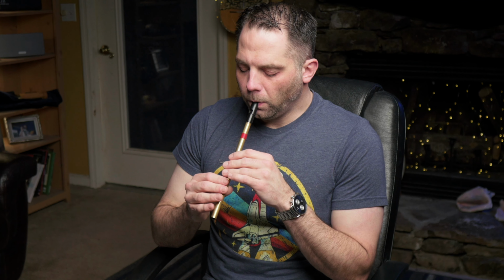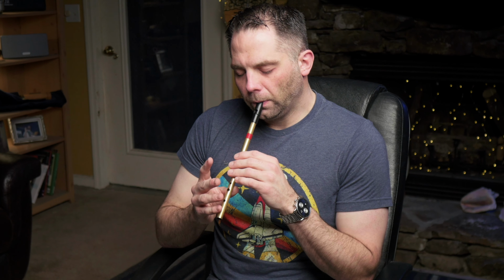The Blackthorn Stick (jig) Tin Whistle Tutorial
I heard this tune at a session recently and picked it up, then looked it up when I got home and was surprised to learn that turns up on those lists of popular beginner Irish session tunes, so I figured I'd give it a go here. Let me know what y'all would play it with.

My Gear
Camera: Panasonic GH5
Wide Lens: Sigma 16mm f/1.4
B-Roll Lens: Panasonic 42.5mm f/1.7
Boom Mic: Rode NTG4
On-camera Mic: Rode Video Micro
Lavalier Mic: Shure SM93
Handheld Mic: Shure Beta58
Flute Clip-on Mic: Audio Technica Pro 35
Gimbal: DJI Ronin SC
Drone: DJI Mavic Air 2
XLR Interface: Focusrite Scarlett Solo
Action camera: GoPro Hero 7 Black
DAW: Logic Pro X
NLE: Final Cut Pro X
VFX: Apple Motion

My favorite beginner whistle: Clarke Sweetone

My website for info about lessons and tour dates and stuff